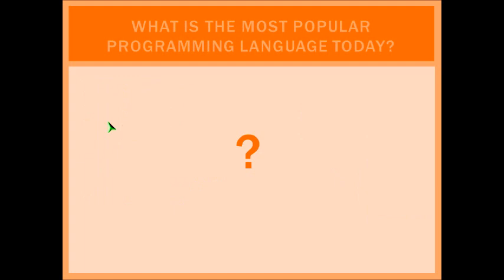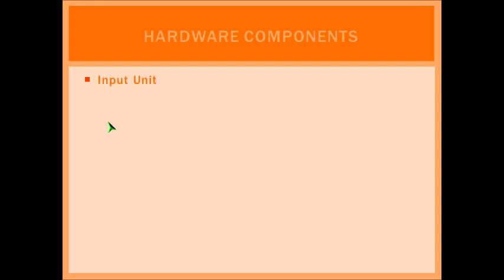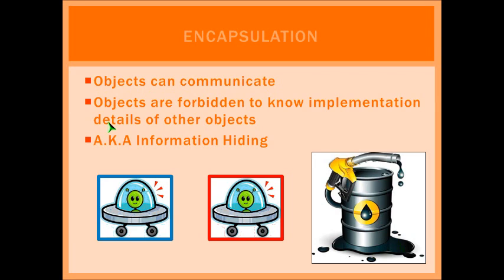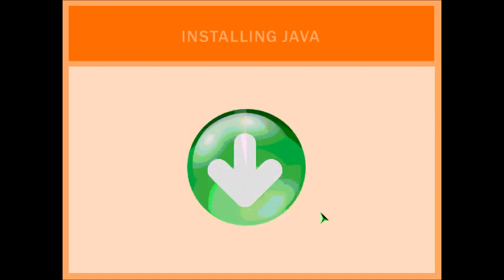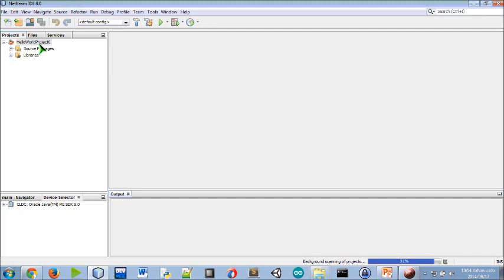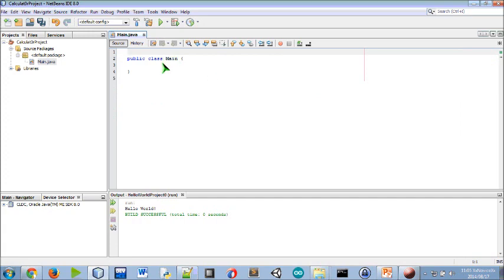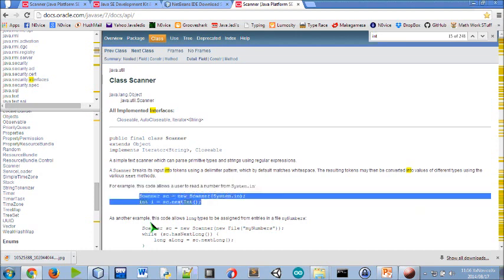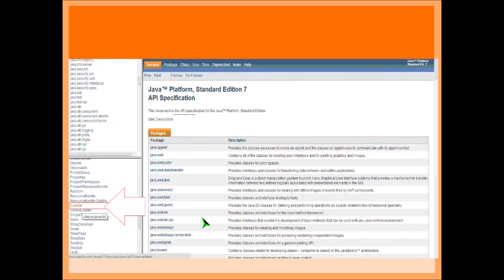Java for Beginners Lesson 1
This Java tutorial for Absolute Beginners is aimed at people who are learning a programming language for the first time ever, or, someone who is interested in learning Java from the complete beginning. I do not assume that you know anything about programming or Java.

If you want to become a programmer I would highly recommend getting a text book that can help you along the way!

The icons and images I used in this tutorial were either my own screen shots or images that I found on Google Images after looking for images that were free to use.